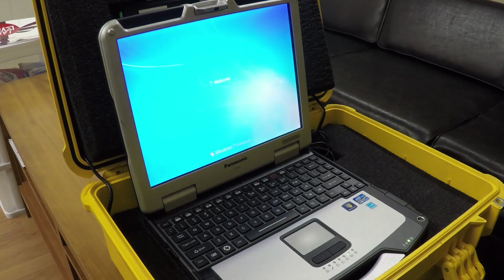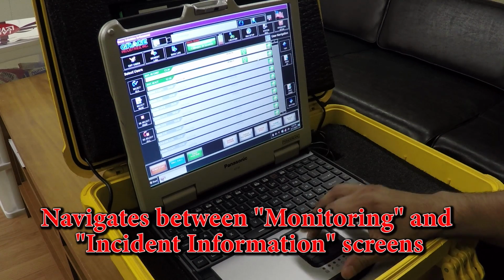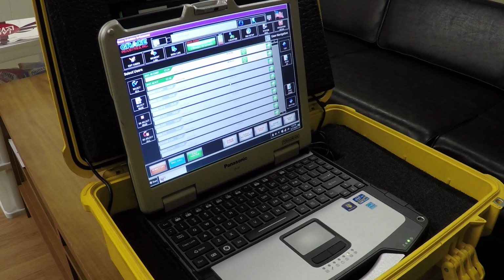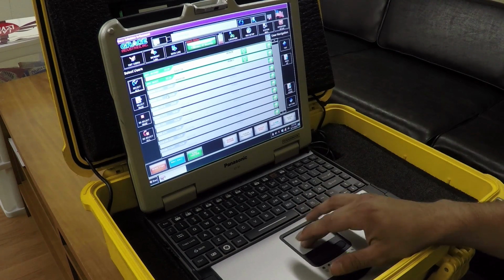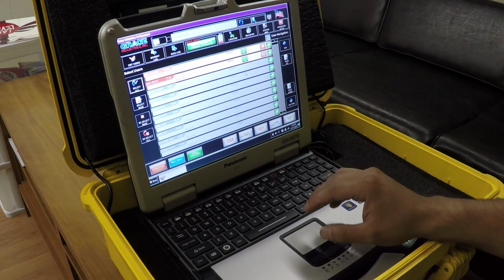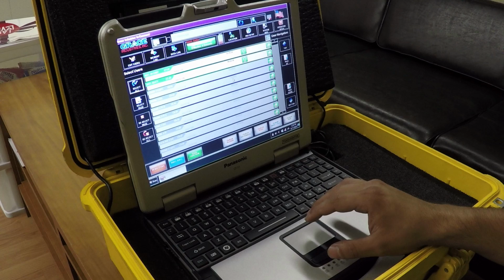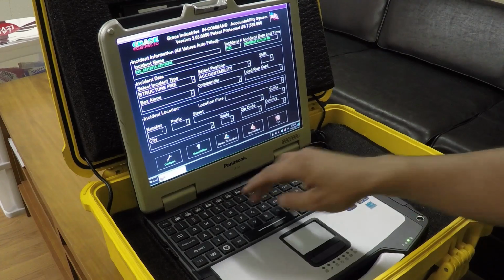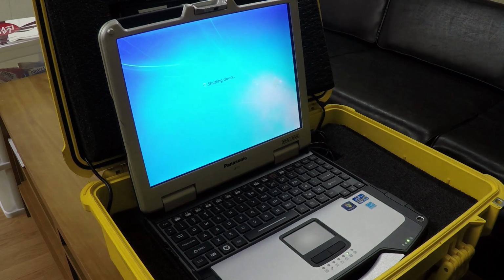HFD Performance Standard 5B Electronic Accountability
Houston Fire Department Performance Standard 5B Electronic Accountability